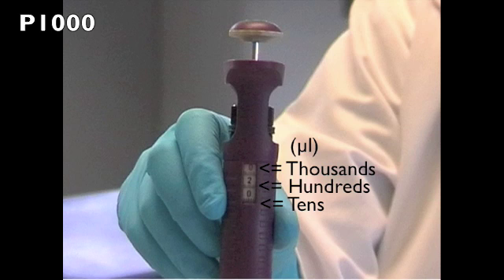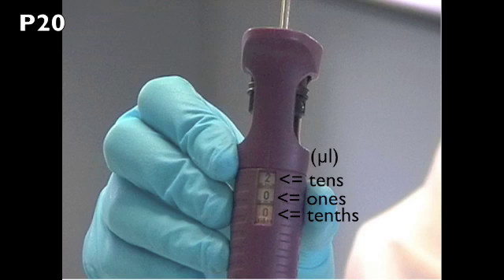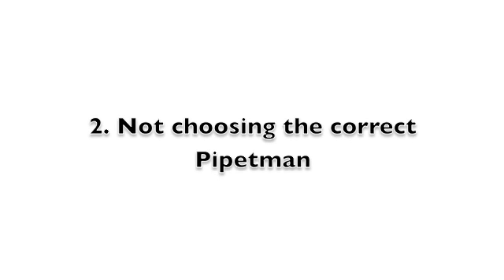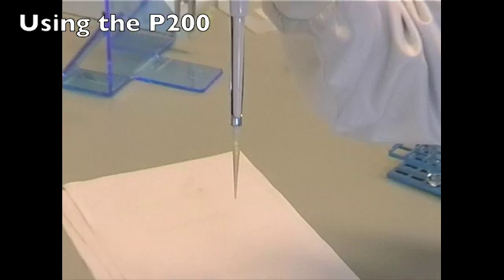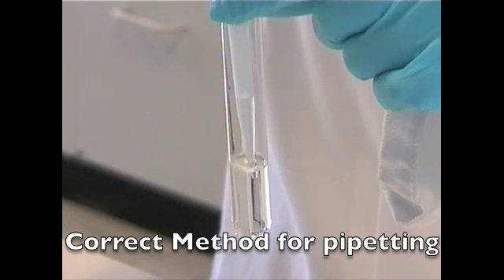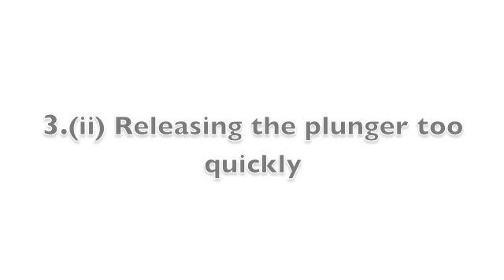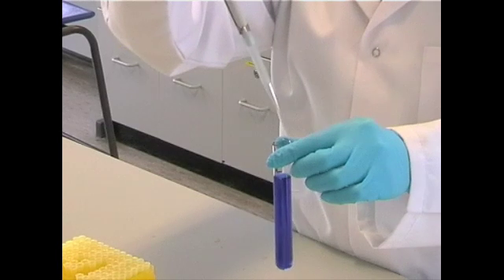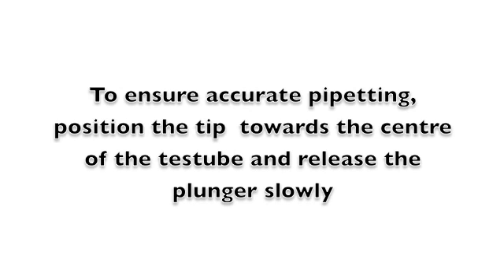School_Pipetting 101_Common Errors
Common Errors made when first learning how to use a pipetman